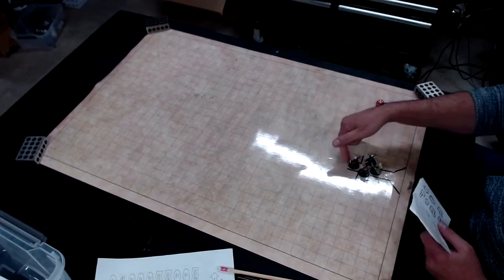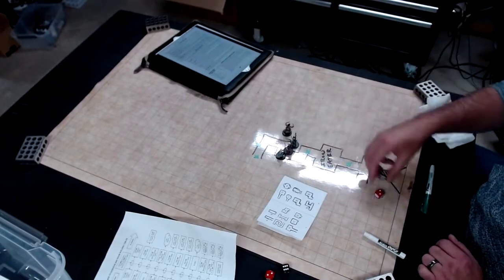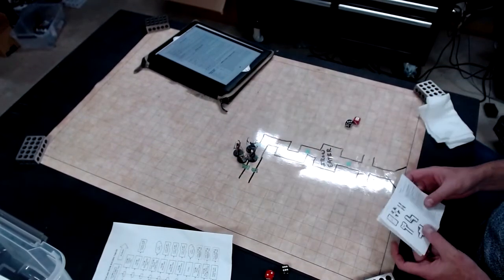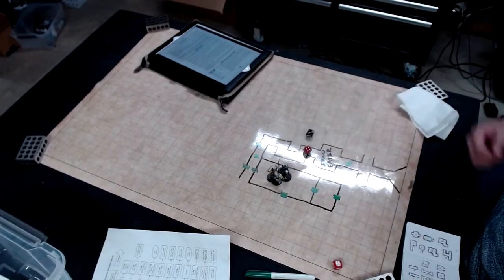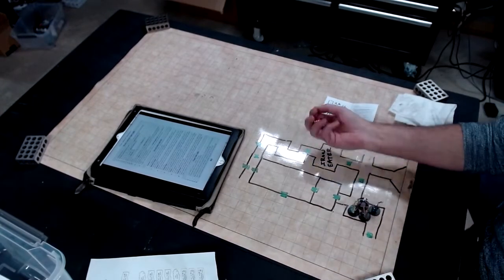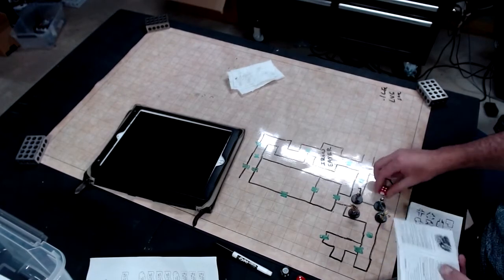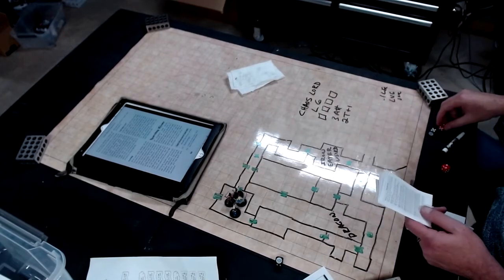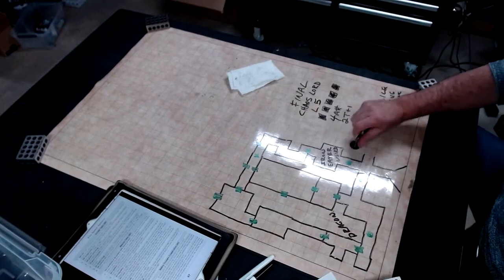Four Against Darkness - Dungeon 6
My Four Against Darkness gaming campaign continues with Dungeon #6 - Catacombs of Chaos. My four characters -- a barbarian, a cleric, a rogue, and a wizard - are again heading down to the dungeon to see what they can find... and hopefully survive.

Also, please come and join The Tabletop Engineer Facebook Group